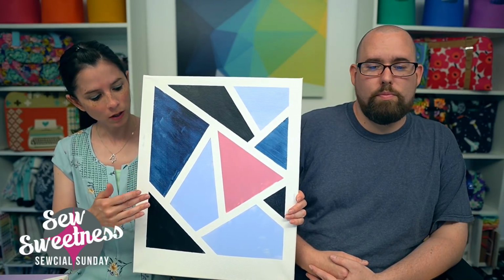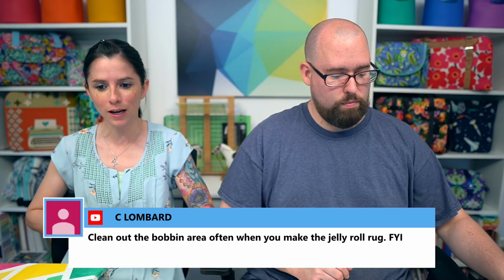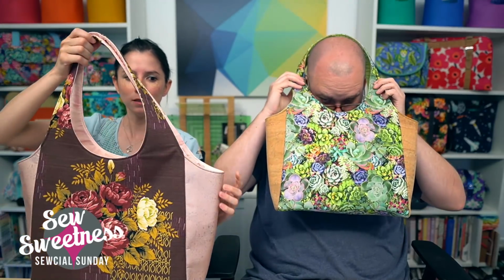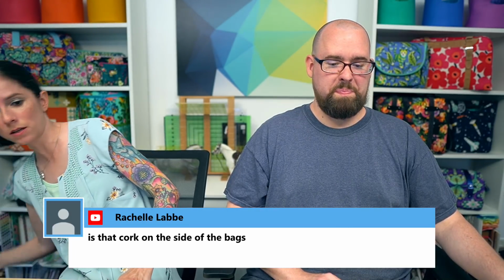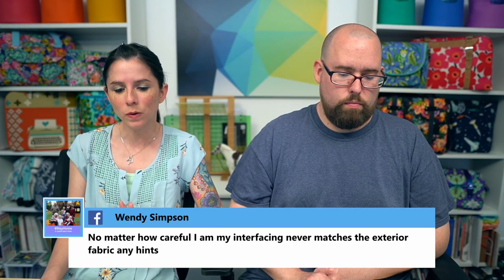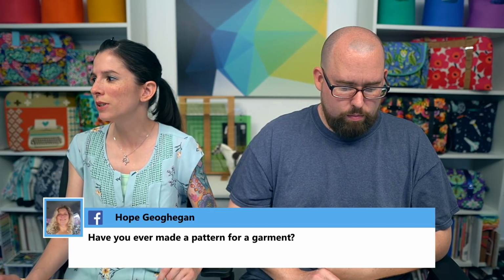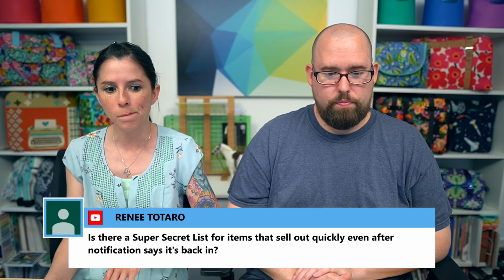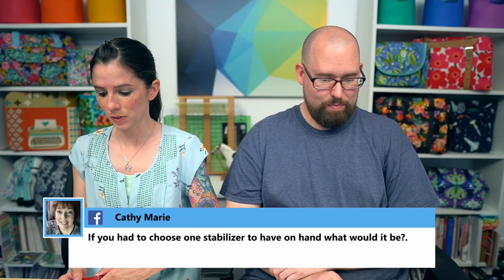Sewcial Sunday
Happy Sunday! Tonight on Sewcial Sunday Danny Joins us. (7pm CT)

Clydebank Tote Sew Along (the Rockstar Bag sew along was moved to later this summer)
Pre-Sew - June 1
Week One (Cut out all fabric/interfacing) - June 8
Week Two (Zipper Pockets and Zipper Panel) - June 15
Week Three (Assemble the Exterior and Lining) - June 22
Week Four (Finish the Bag) - June 29